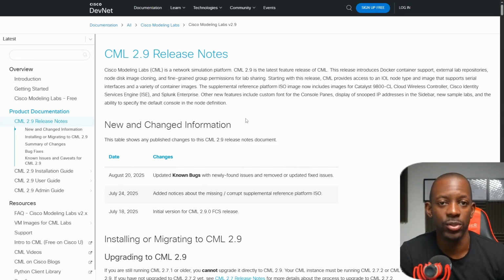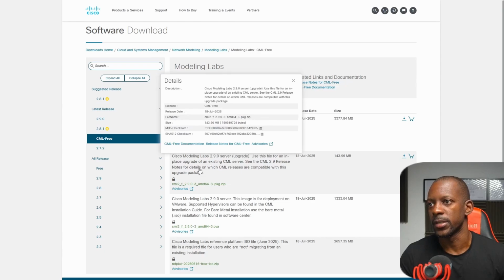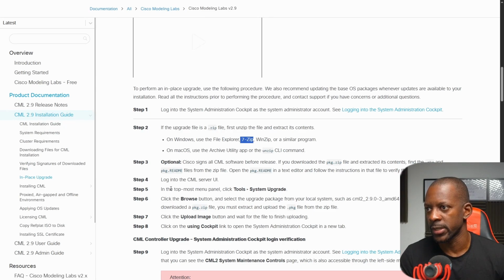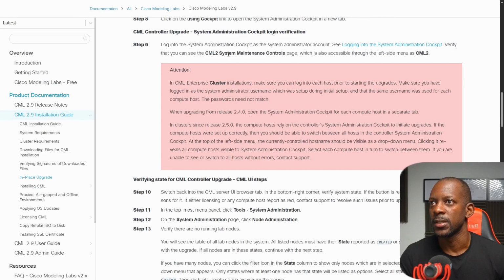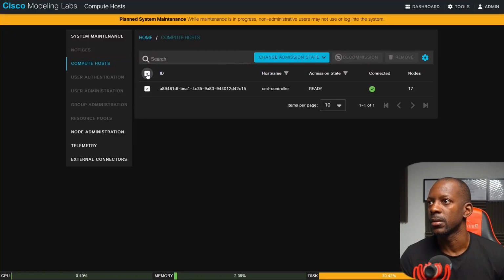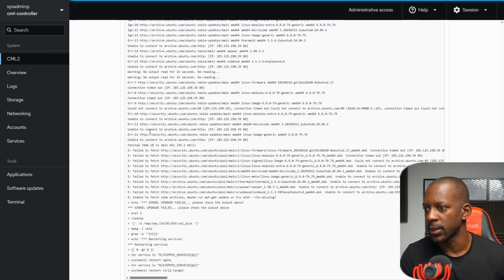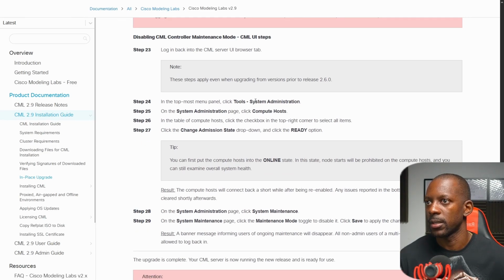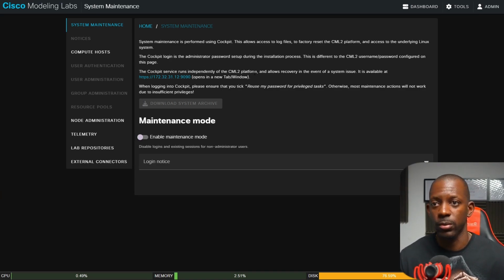Upgrade Cisco CML 2.8 to 2.9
Cisco Modeling Labs is a network simulator from Cisco, used for deployment of network topologies.

It supports devices running real software images, allowing network engineers to simulate real scenarios.

CML can be used during studies for CCNA, CCNP and CCIE.

💻Build and sell your course online by using Thinkific Pro Plan FREE for 30 days.

🚀Want to get in Cybersecurity, Networking, or Cloud? INE has great discounts on the best training plans to help you get there faster.